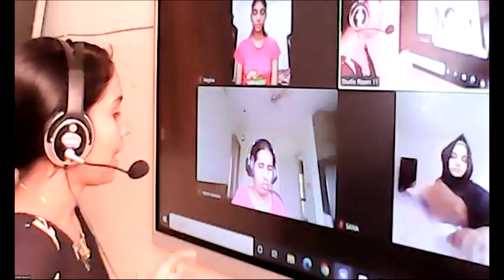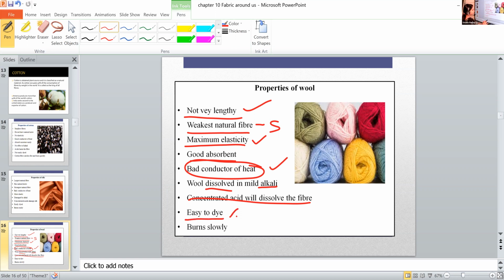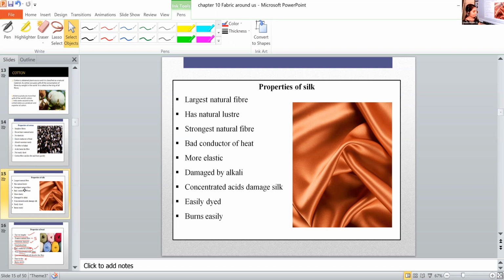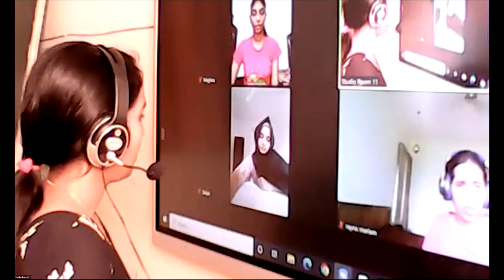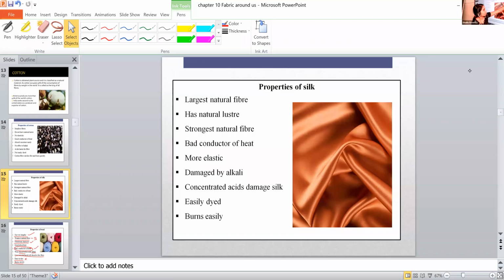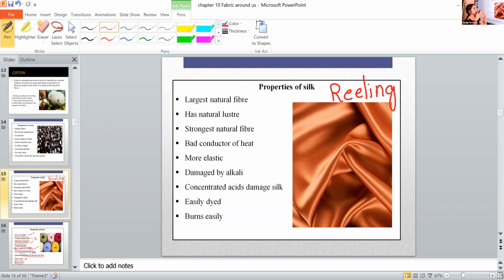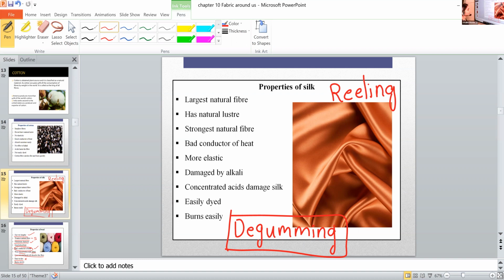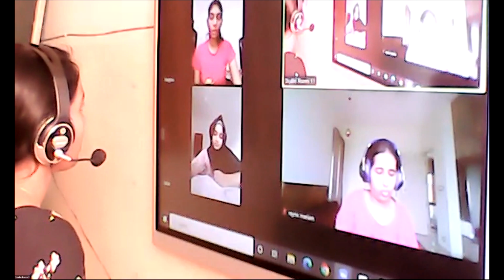Dr.Raju Davis International School | CLASS 11 HOME SCIENCE | 03-12-2020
CLASS 11 HOME SCIENCE FIBRE SILK